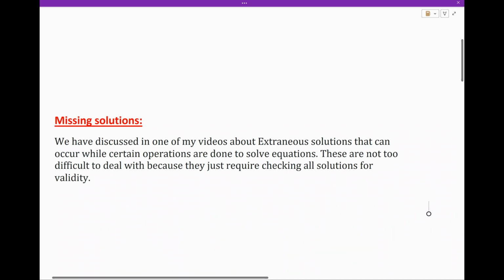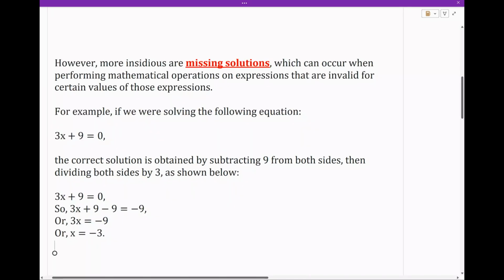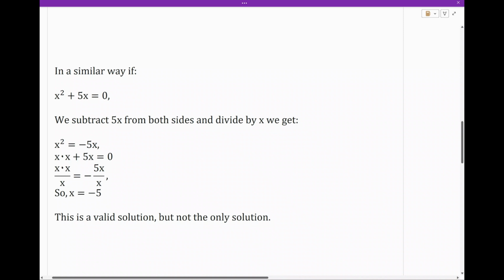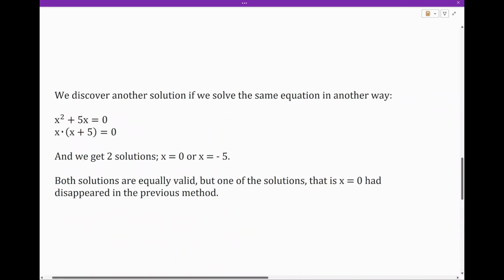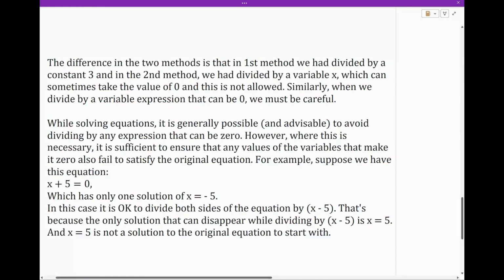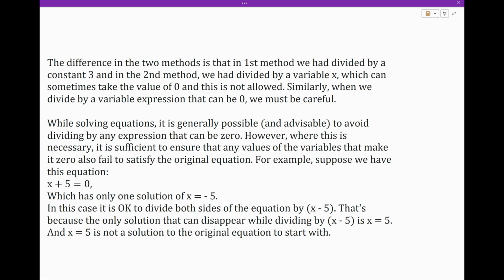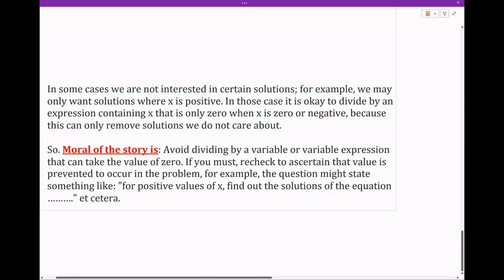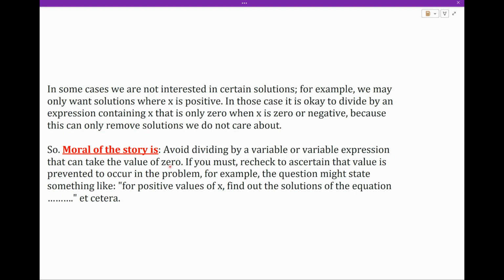Missing Solutions while solving equations